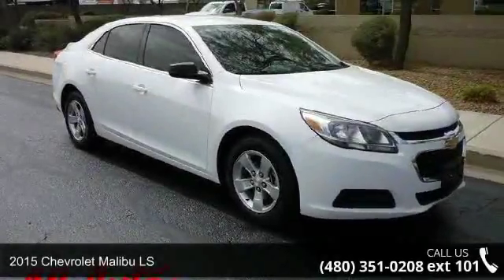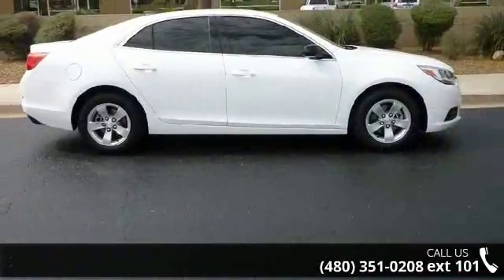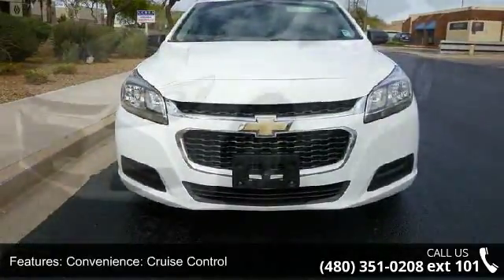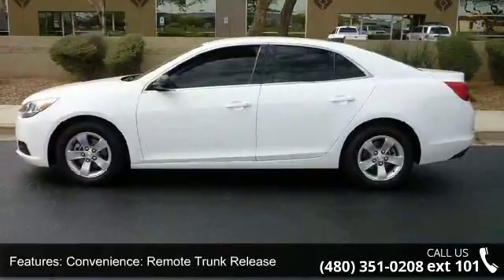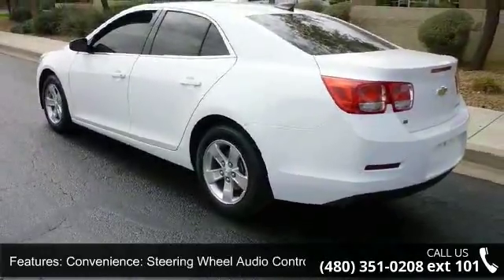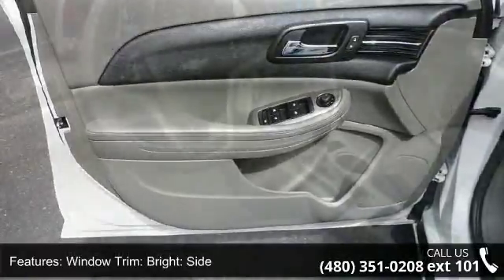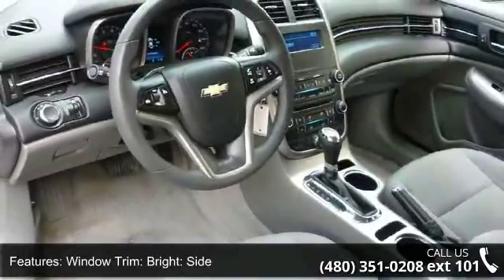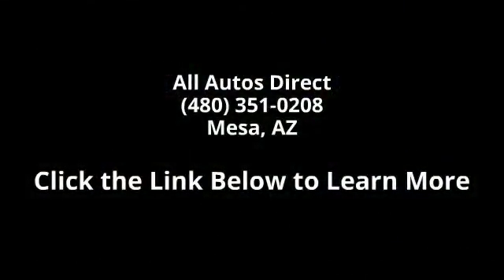2015 Chevrolet Malibu LS - All Autos Direct - Mesa, AZ 85202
Experience smart technology, sophisticated style and superior efficiency behind the wheel of our 2015 Chevrolet Malibu LS presented in Ashen Gray Metallic. Meticulously designed to meet your needs, our Front Wheel Drive sedan is powered by a 2.5 Liter Ecotec 4 Cylinder that generates 197hp. It is paired with an advanced 6 Speed Automatic transmission which provides top-notch function with stop/start technology and rewards you with near 34mpg on the open road. Four-wheel anti-lock disc brakes ensure reliable stopping performance, and the tuned suspension provides sublime handling for a composed, quiet ride you'll cherish each time you slide behind the wheel.   Attractive from every angle, each swoop and curve of our Chevrolet Malibu LS had been carefully designed. Enjoy key-less entry, full-power accessories, sculpted seats and convenient, carefree infotainment features that heighten the driving experience.